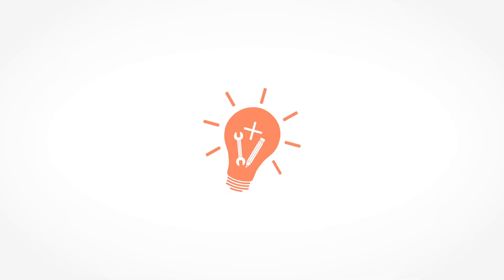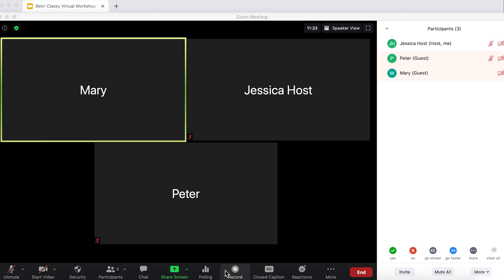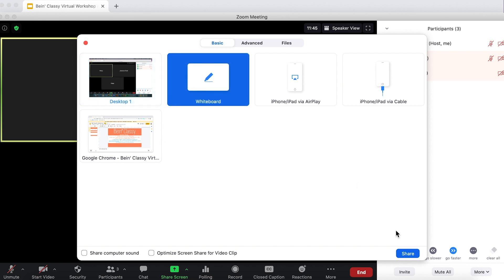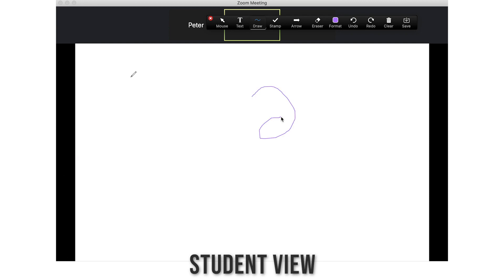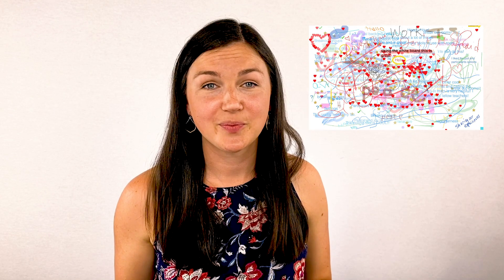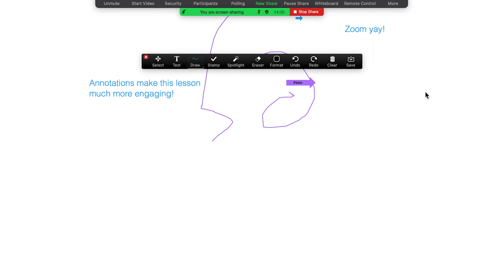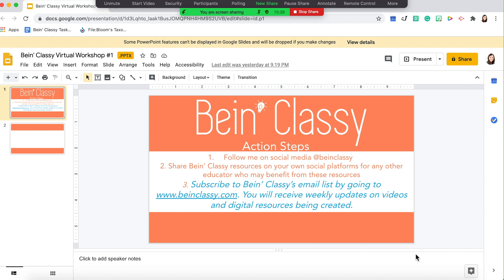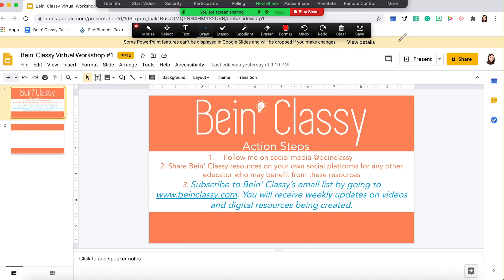Zoom: How to Share Screen and Annotate Whiteboard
Download your FREE Quick Reference Guide to share with students and parents to help them understand how to share screen and annotate in Zoom:

In this video, I walk you through how to Share your Screen, Apps, Whiteboard AND how to use the annotation tool in Zoom.

This video explains how to use the Screen Share feature in Zoom.  You can also send a file out to meeting participants. If you want everyone to view the file/application live in the main room, use the screen share button at the bottom of your Zoom room. If you want to be able to give participants a copy of that file, send it out through chat by uploading a file from your computer.